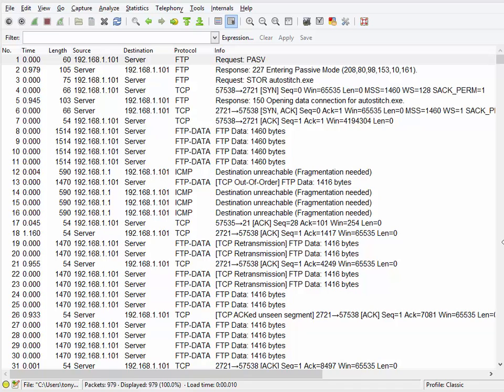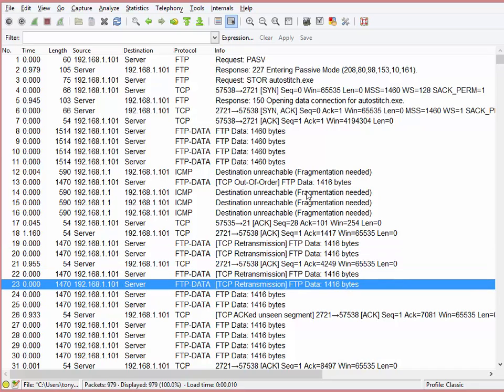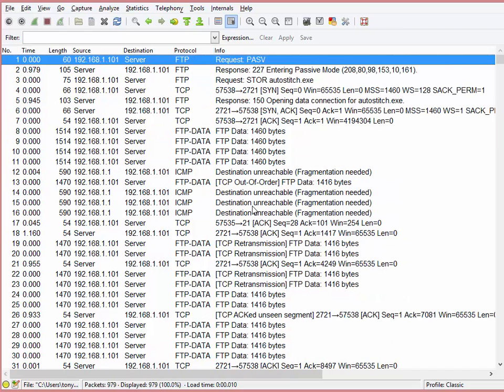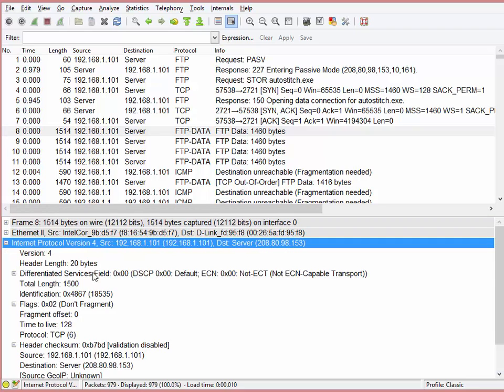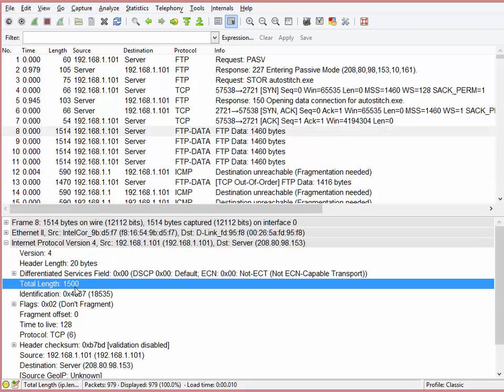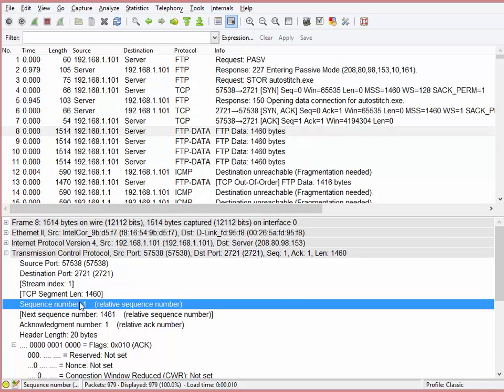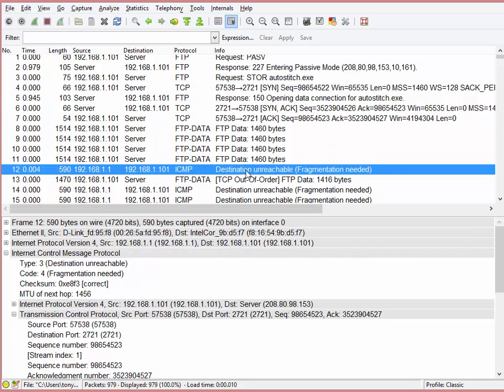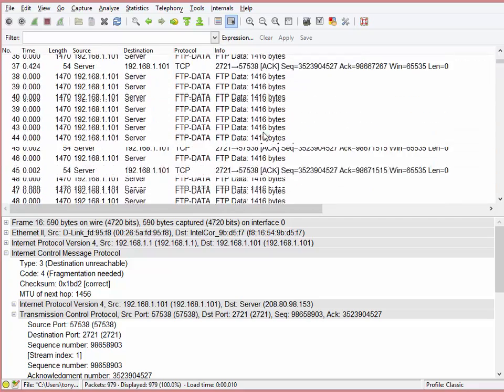Working Your Way Through MTU and ICMP Issues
Where do you draw the line between troubleshooting and optimization?

I believe the difference is related to your threshold of pain. In other words, how long are you (or your clients) willing to put up with an issue before you start investigating? I can’t count the number of times I overhear a complaint, investigate only to find out that it is a legitimate issue that needs to be addressed.

The saying, “if it ain’t broke, don’t fix it” does not apply to the networking or medical or automotive field. When the client shrugs his shoulders and says, “it works”, I add “but not well, correct?”.

This video deals with an issue that I run into often, but typically overlooked since it doesn't cause an obvious outage … yet.

One of the key points to take away from this specific example is that it eventually resolved itself, only with the help of ICMP.  In many cases, if you have a low latency network, the impact is in fact minimal, but those circumstances can vary for different clients.
Keep that in mind since some networks or firewalls are configured to block ALL ICMP packets which does lead to problems. And better yet, how does IPV6 make this behave differently? These issues typically rear their ugly heads when you are in the middle of upgrading your network or migrating to the ‘cloud’.

I also take a few moments to cover relative sequence numbers and some Wireshark messages along the way.